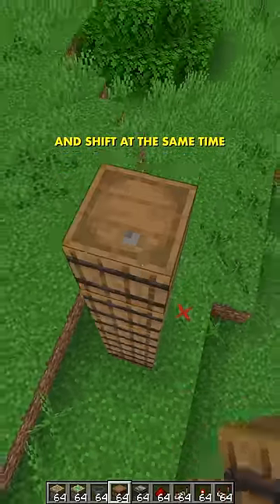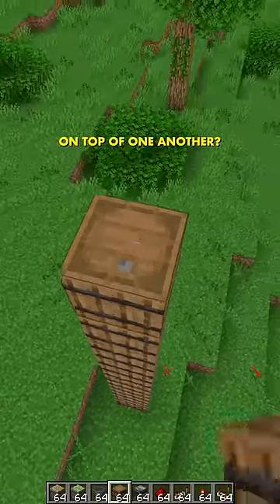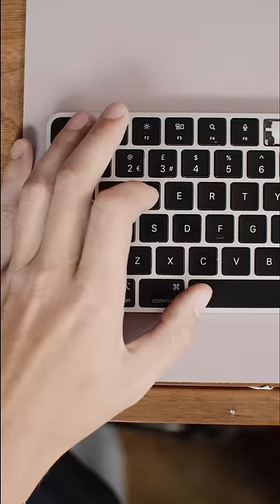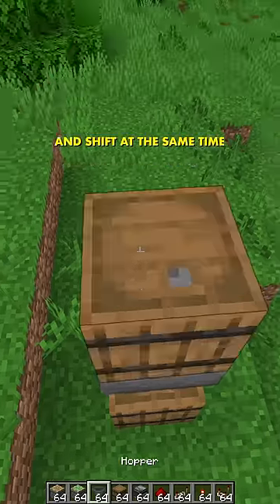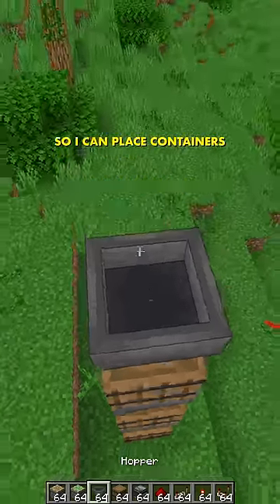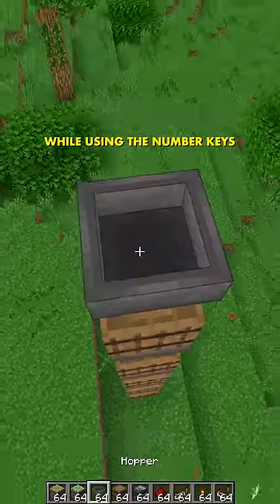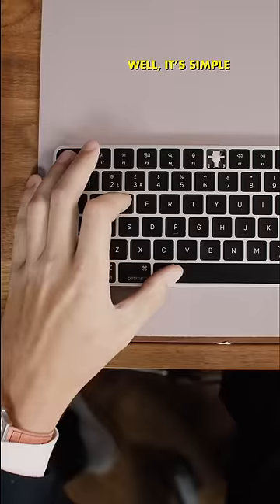minecraft thumb shifting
This video became a joke a some point. When?
In this Mumbo Jumbo minecraftshorts, we take a look at how Mumbo presses shift. Pressing shift with my thumb is a painful habit I have formed and now I can never change. It especially hurts my face.